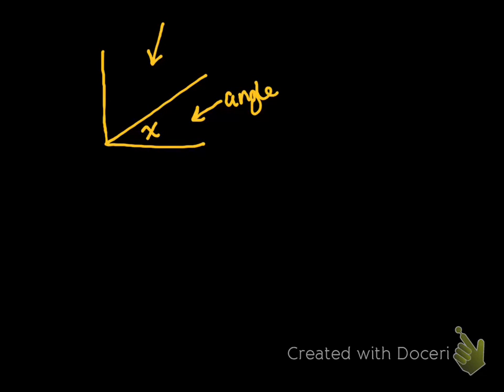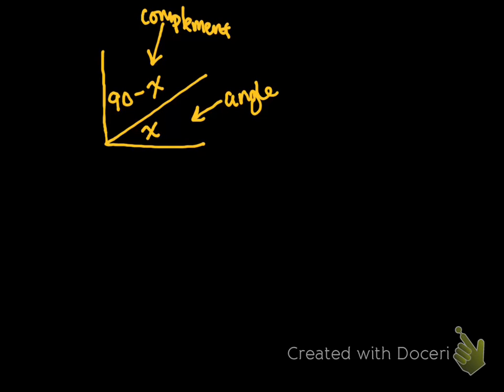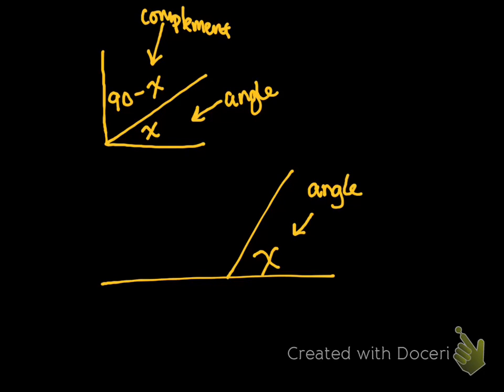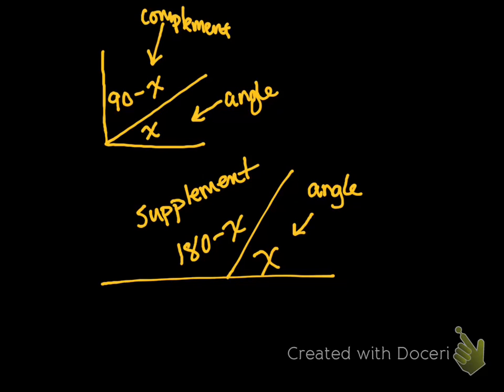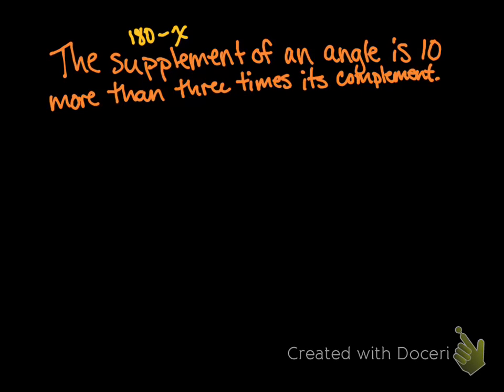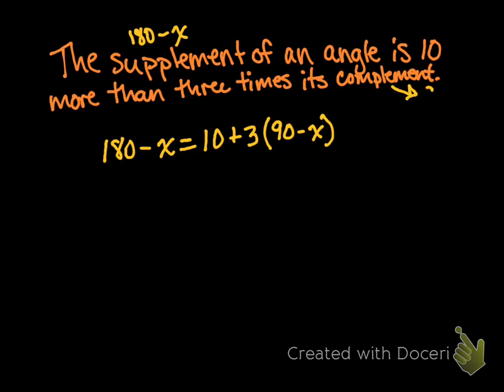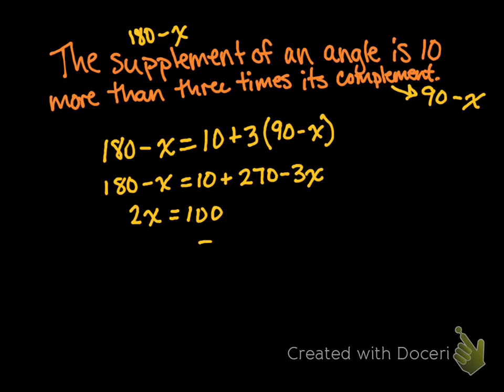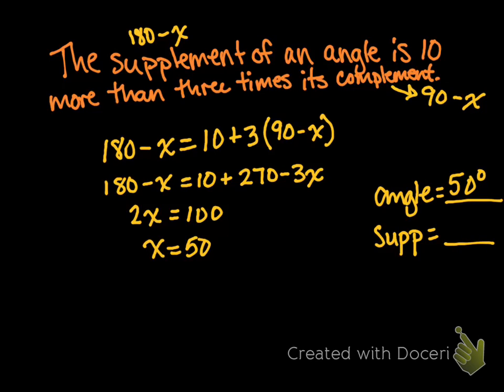Finding Complements and Supplements of Angles